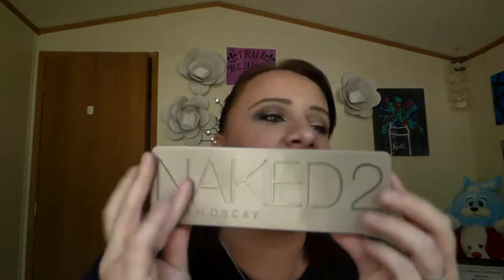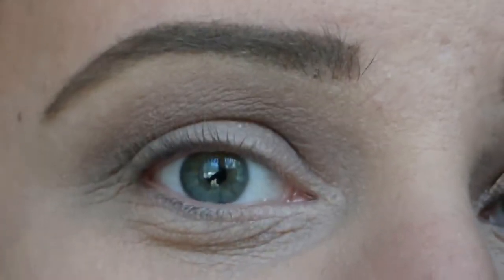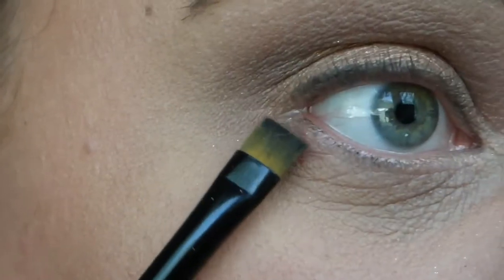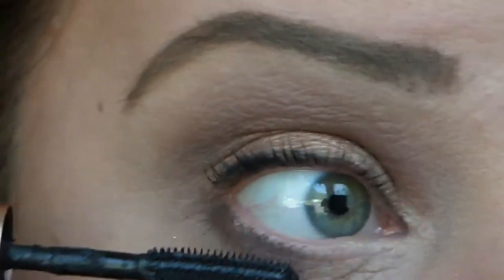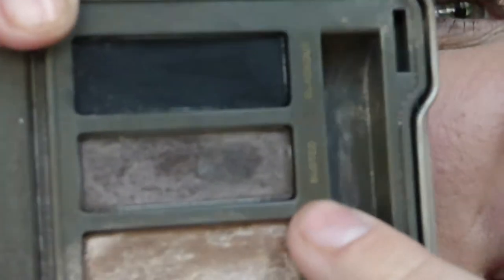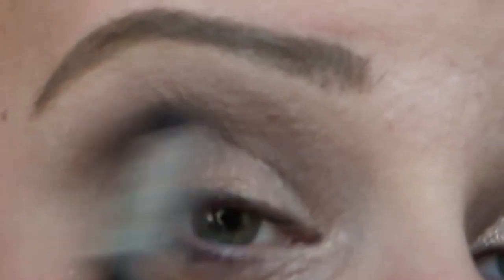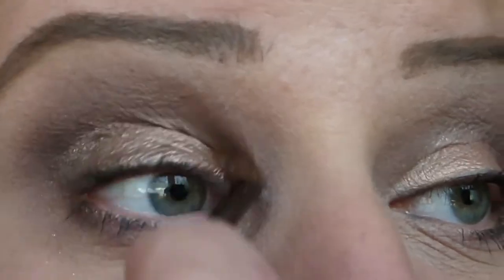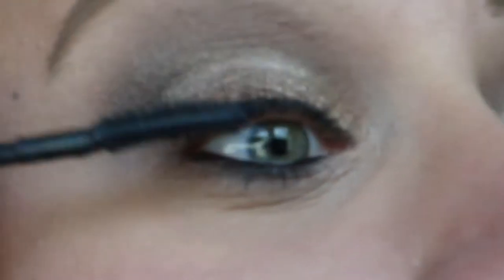DAY TO NIGHT MAKEUP TUTORIAL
Hi everyone! Hope you're all doing well! Here is a new eye shadow look for you all.

DAY LOOK
Urban Decay Naked 2 Palette
Tease
Chopper
Black Out

NYX Blush
Pinched

Elf Lipstick
Classy

NIGHT LOOK
Busted
YDK
Black Out

Elf Cream Liner
Black

NYX Blush Pinched

Tart Tarteist Lip Paint
Birthday Suit